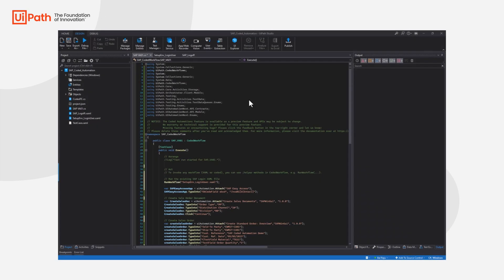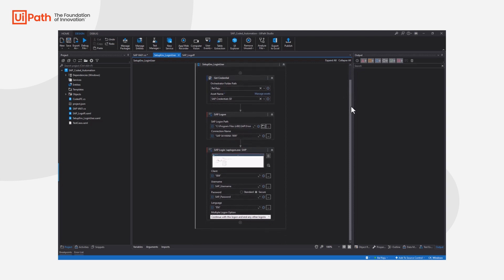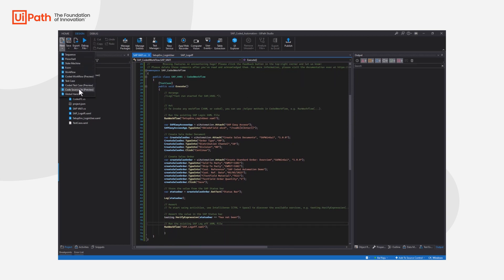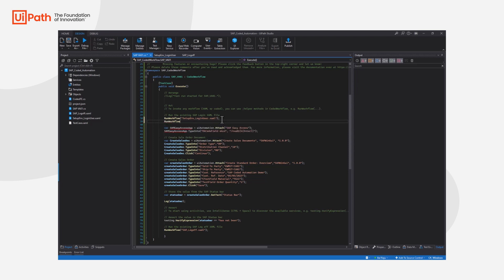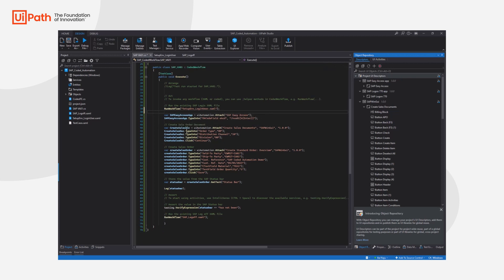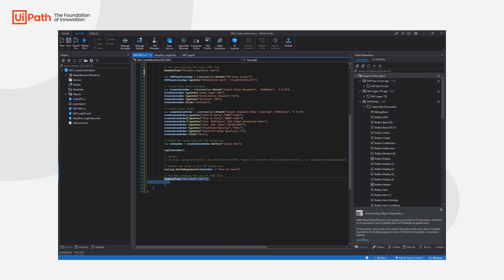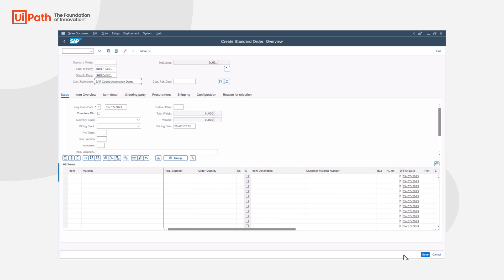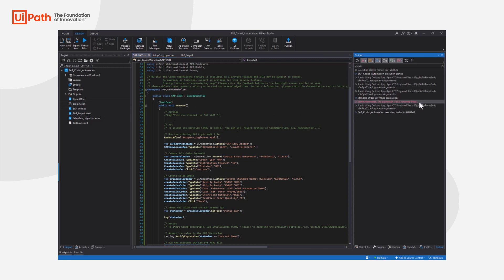Studio: Coded automation of SAP WinGUI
Accelerate digital transformation with SAP and UiPath as your foundation of innovation

Create reusable coded workflows, simplify developer collaboration, and accelerate automation migrations with coded automations for SAP WinGUI.